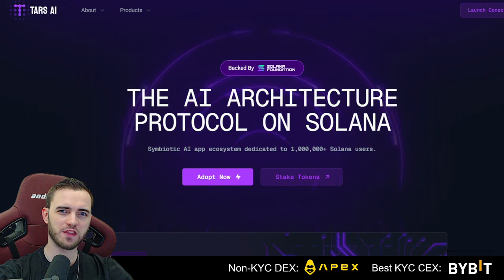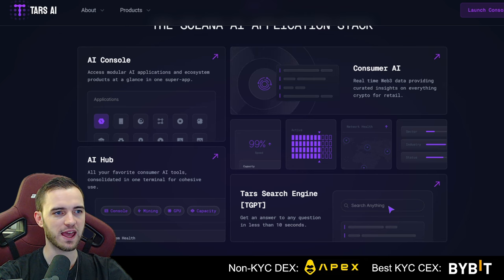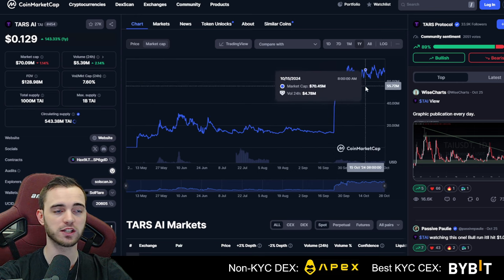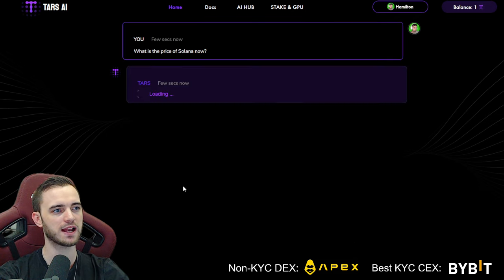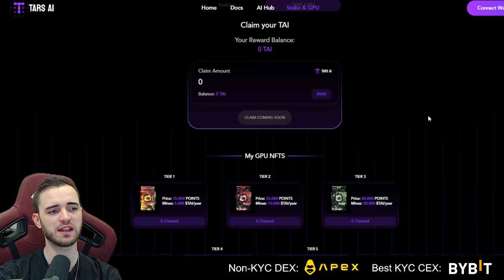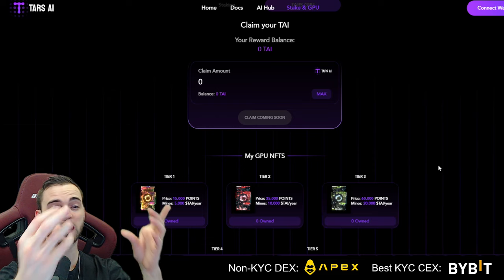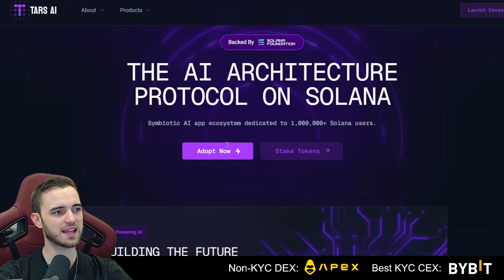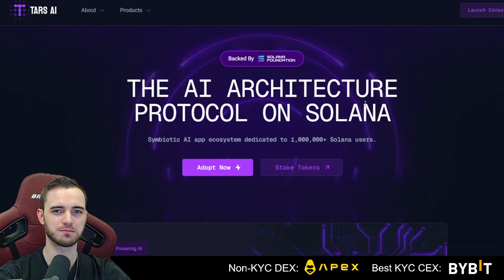TARS AI IS NOW ON SOLANA MOBILE!!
Join The Thriving Community Channels!